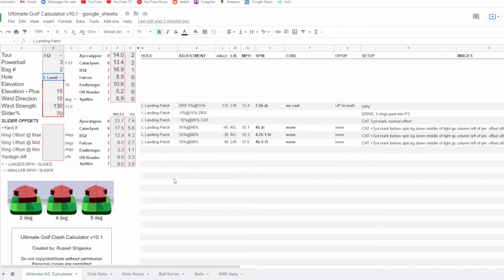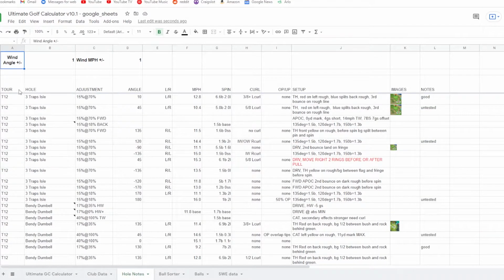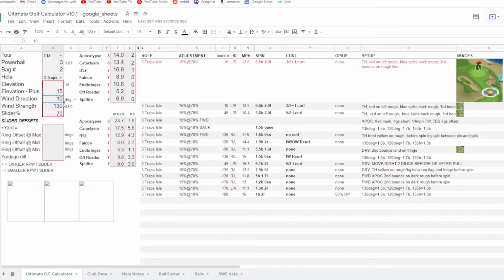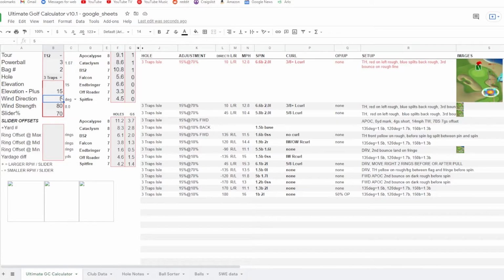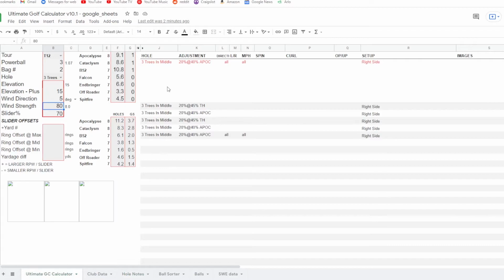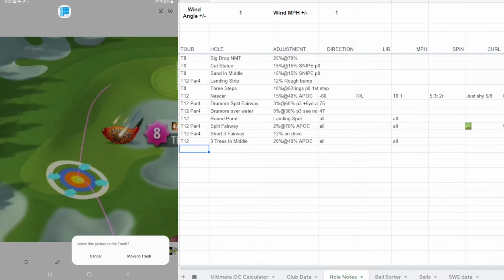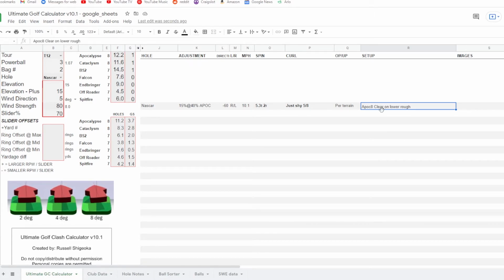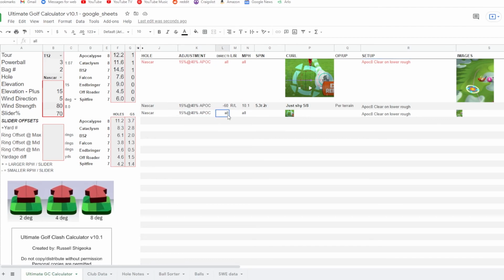Ultimate Golf Clash Calculator v10.1 - Hole Notes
Golf Clash  - Ultimate Golf Clash Calculator v10.1 for Google Sheets.  This video goes through an explanation of adding and using hole/shot notes.